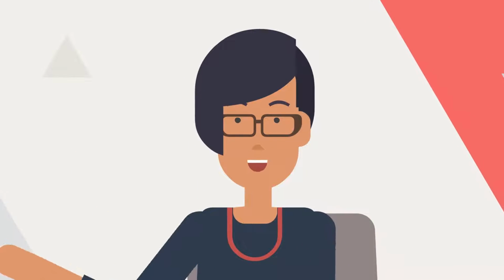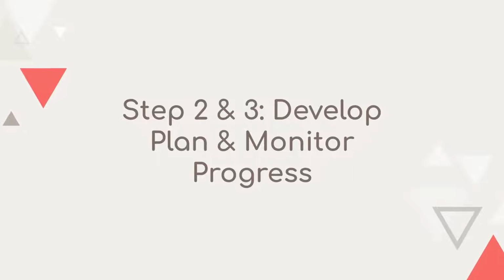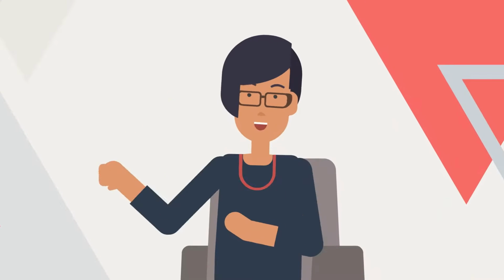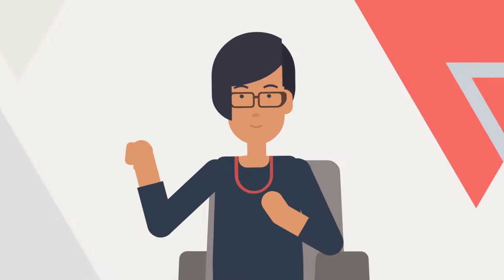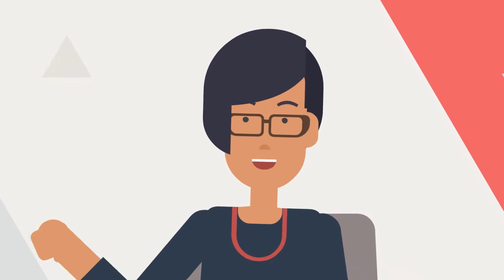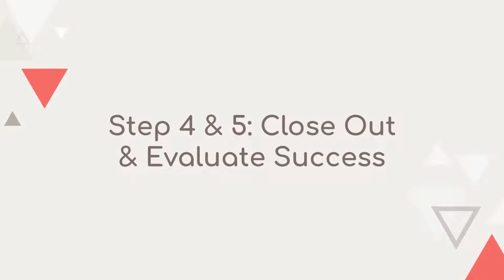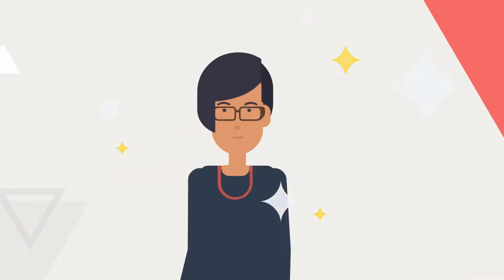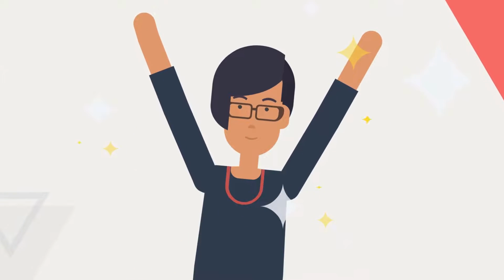Pro Tips for Project Control Process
🏁 🌟 Related Article: 🌟🏁